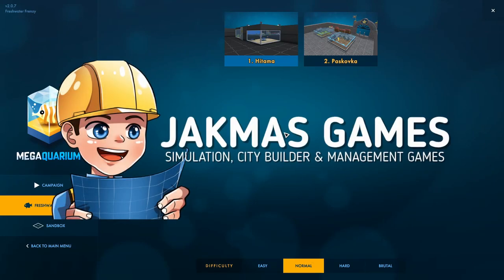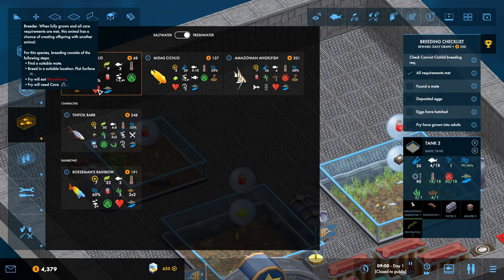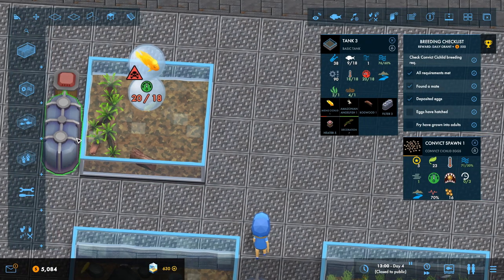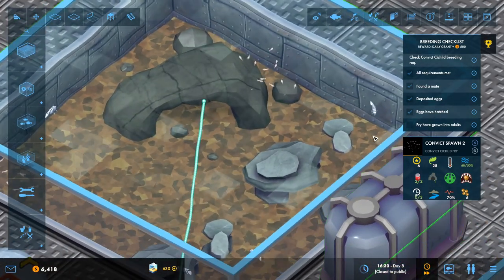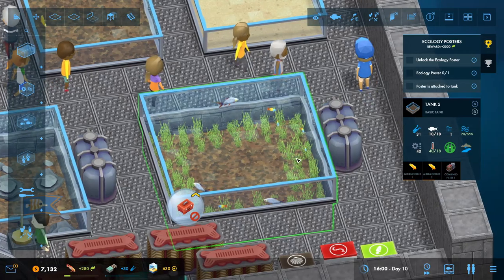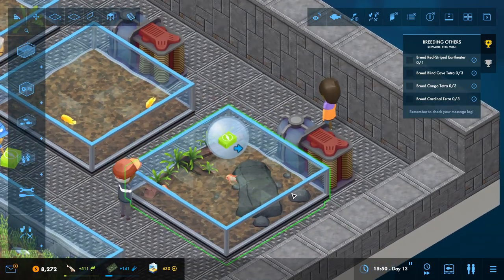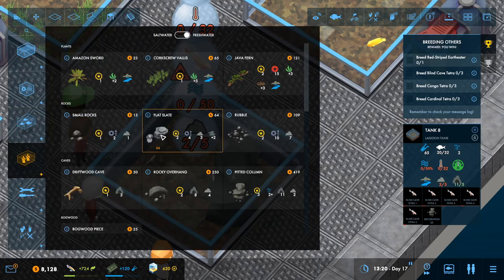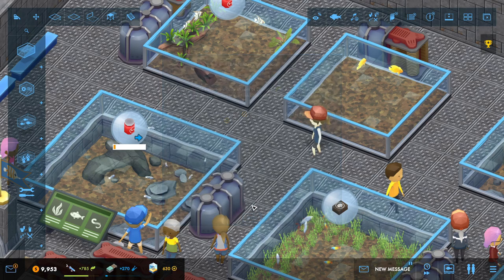BREEDING FRESHWATER FISH! | Paskovka | Megaquarium Freshwater Frenzy DLC Campaign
Welcome to Megaquarium Freshwater Frenzy DLC!  Today we are playing level two of the campaign mode, Paskovka.  In this scientific lab, we are tasked with breeding freshwater fish, which is a new mechanic in the expansion!

Be part of the community over on Twitch!

Freshwater Frenzy is the first Deluxe Expansion for Megaquarium. It adds a brand new environment for you to explore and master – freshwater!
From the prehistoric Arapaima to the infamous Piranha, Freshwater Frenzy is packed full of new species to discover. There are new care requirements to learn and demanding new aquascaping requirements to fulfil. From floating cover to bogwood, providing everything your inhabitants need will challenge even the seasoned curator!